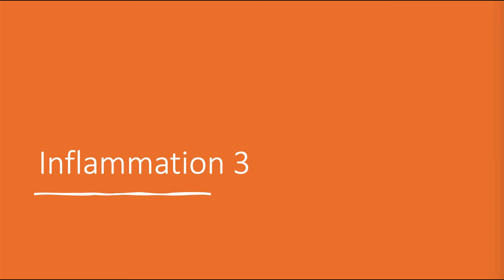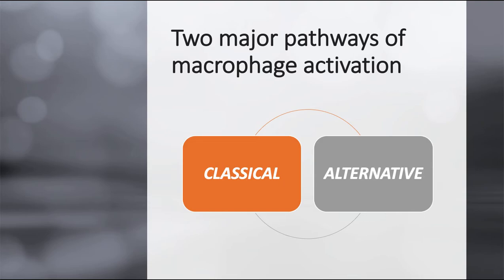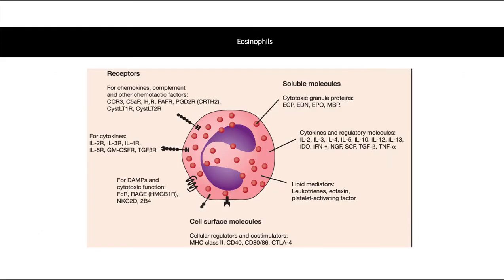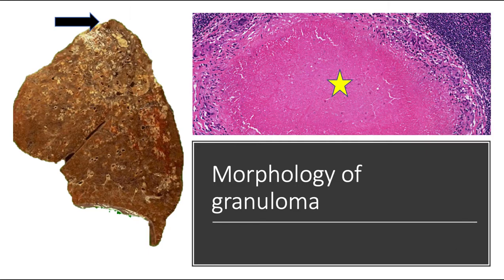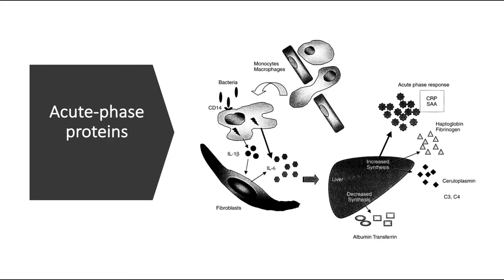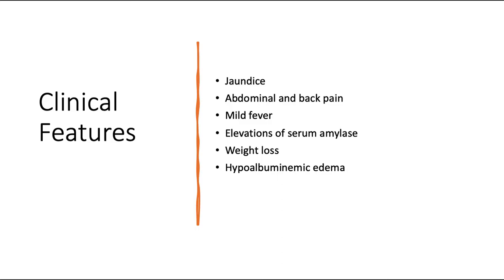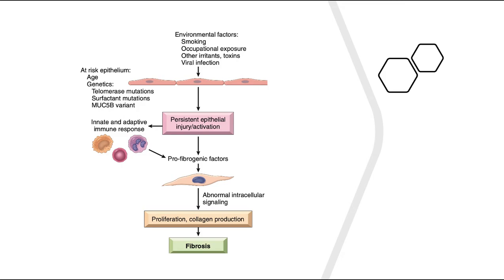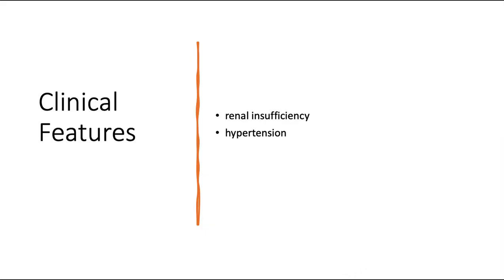Pathology Robbins: inflammation part 3 Prov. Sapargalieva